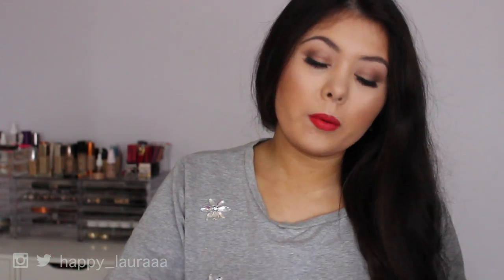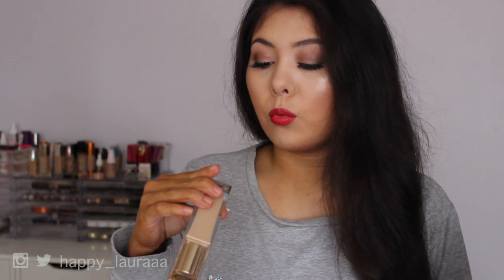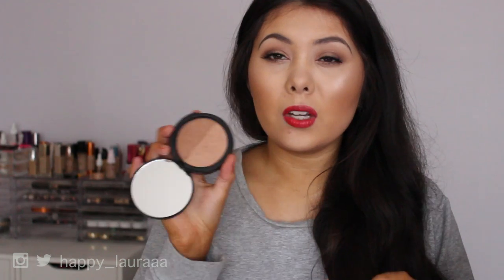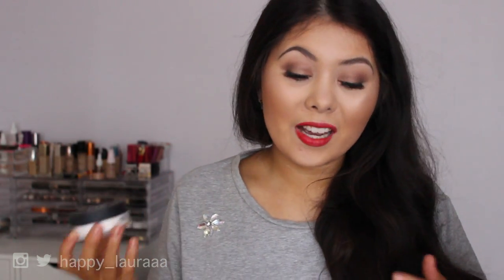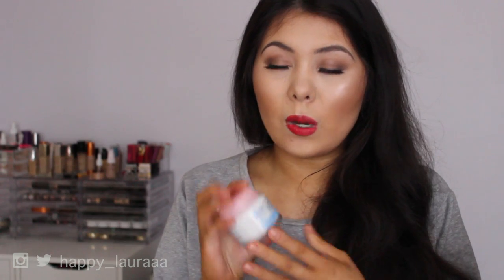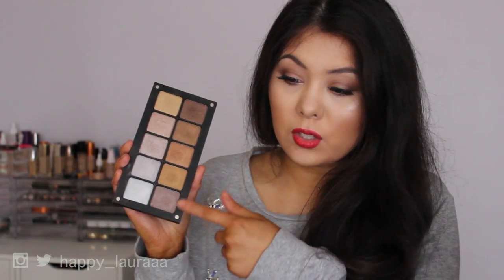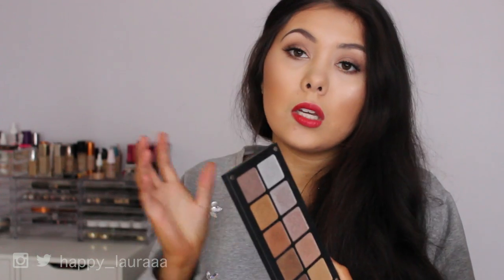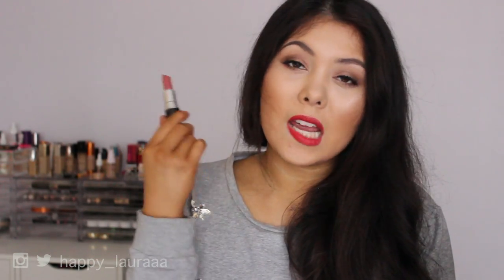July Favourites 2015 ♡ Happy Laura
What I use to edit: iMovie + Final Cut Pro